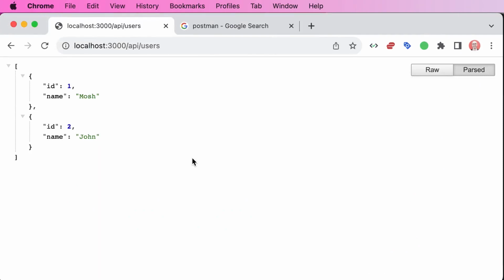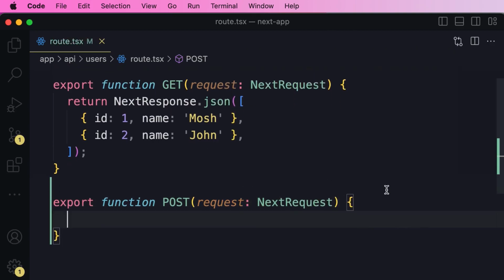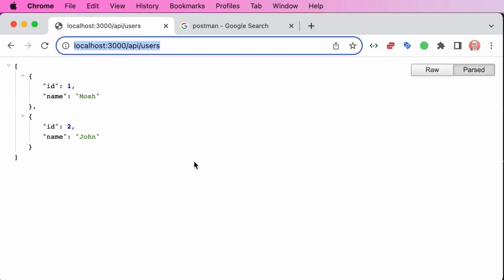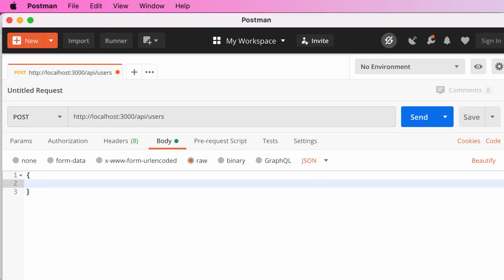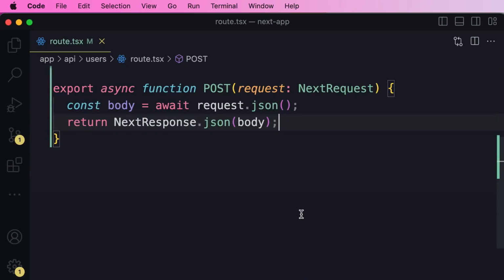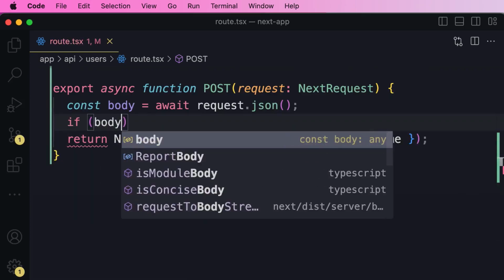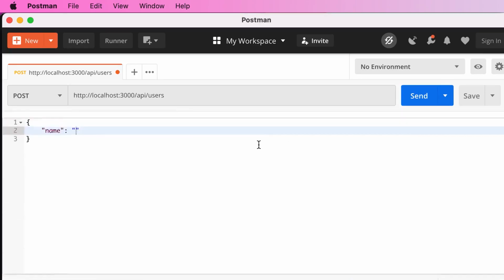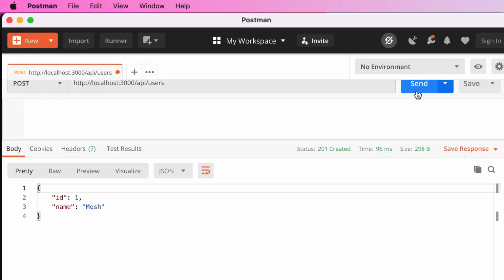3.4 - Creating an Object | Mastering Next. Js 13 with TypeScript